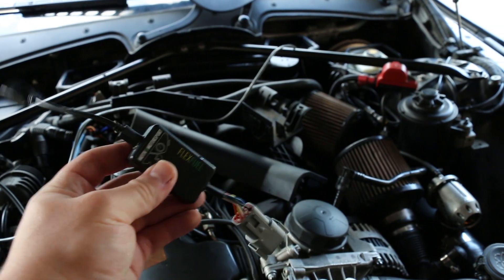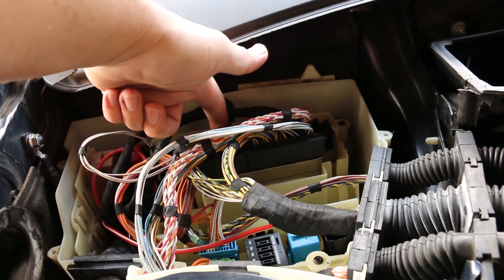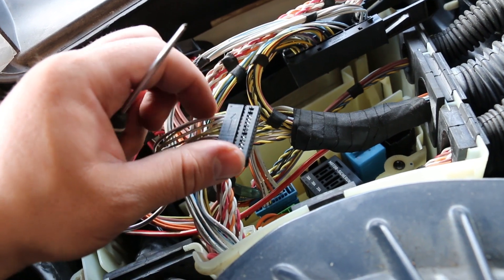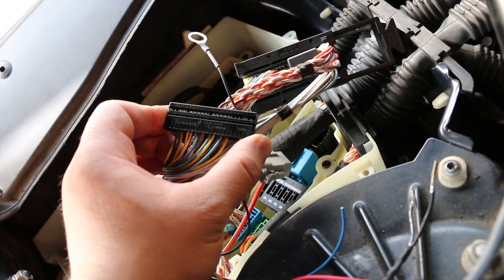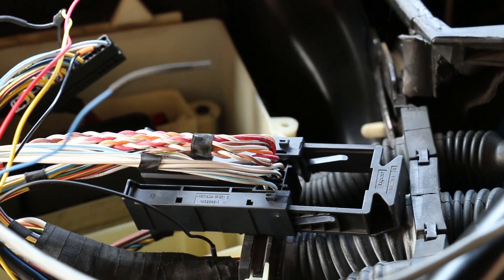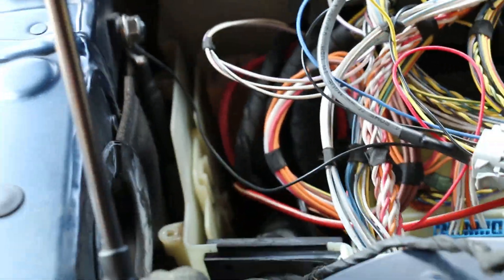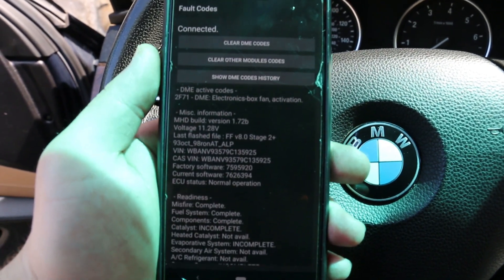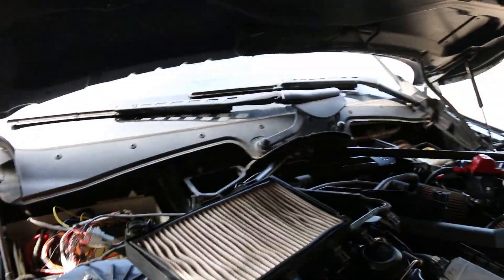BMW 535i Flex Fuel Install - N54 335i 135i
This video shows you how to install the Motiv Motorsport Flex Fuel module into your stock N54 DME. The install process is quite simple and should take you all of about 30 minutes to complete, if you've already got a Flex Fuel map flashed and ready to go.

Track Name: "Ocean [Smooth Instrumental Hip-Hop]"